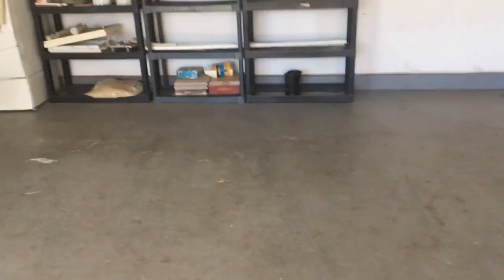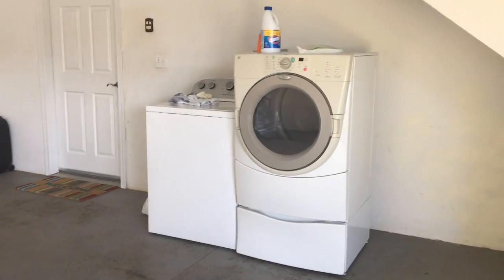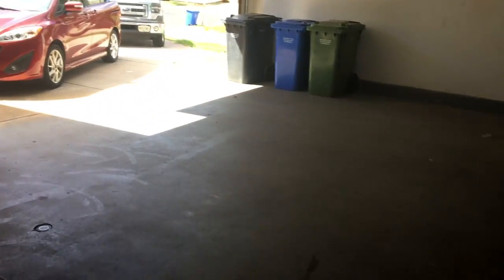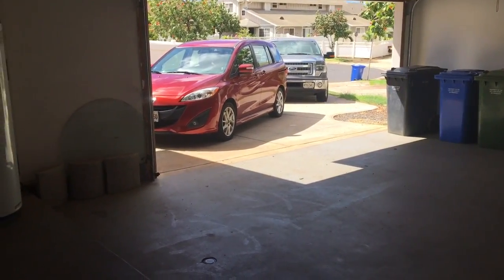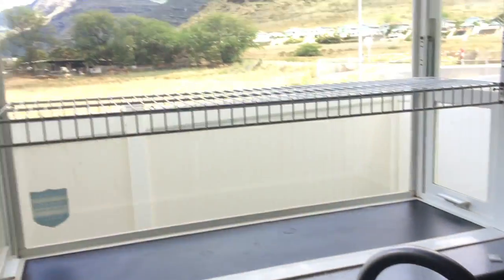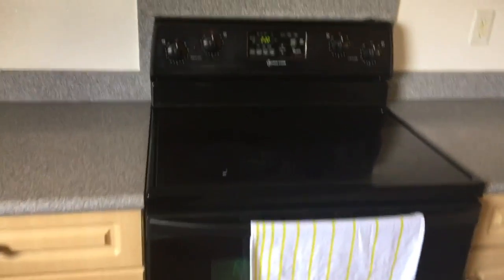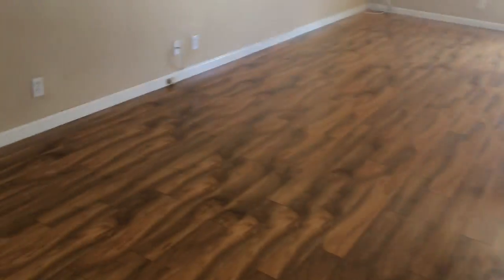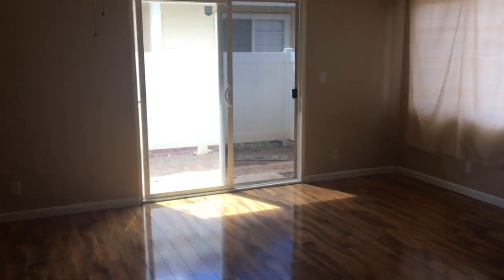3 Bedroom 2 Bath SFH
Sea Country, Oahu Hawaii